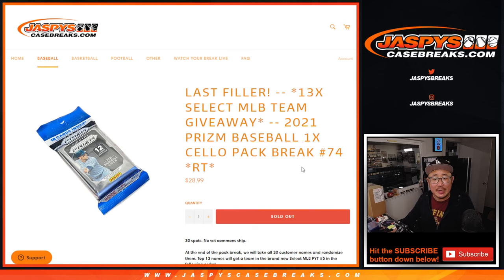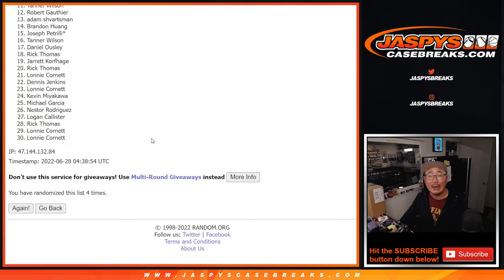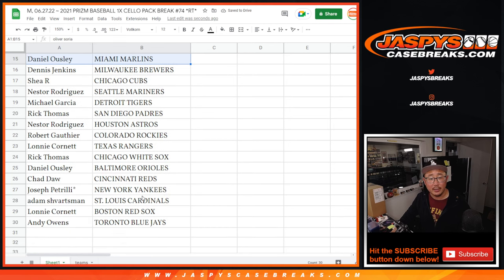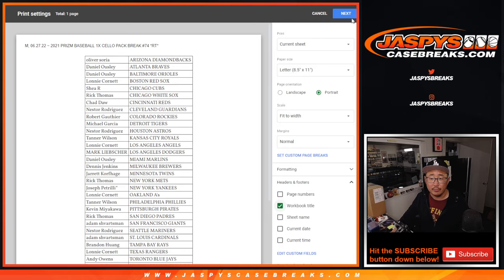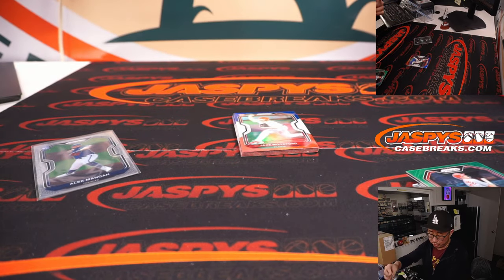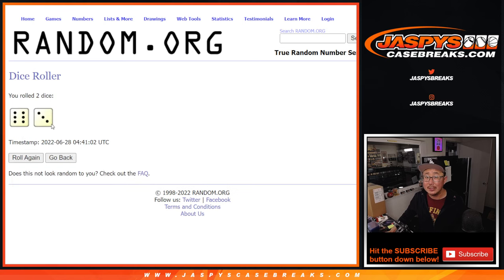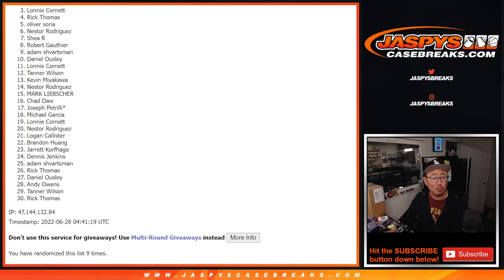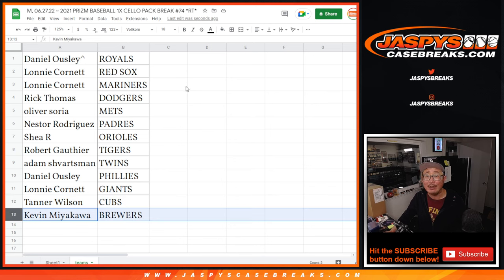M, 06.27.22 ~ 2021 PRIZM BASEBALL 1X CELLO PACK BREAK #74 *RT*